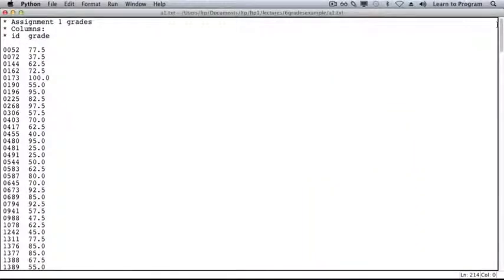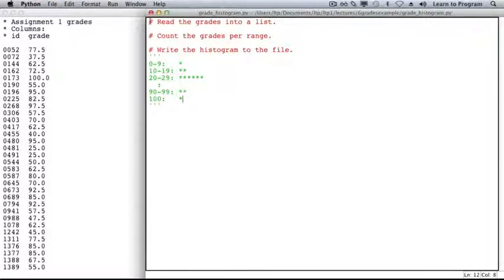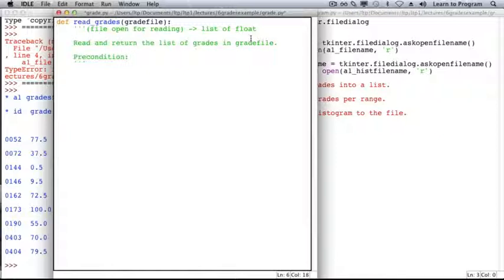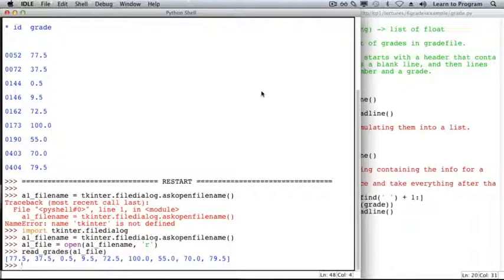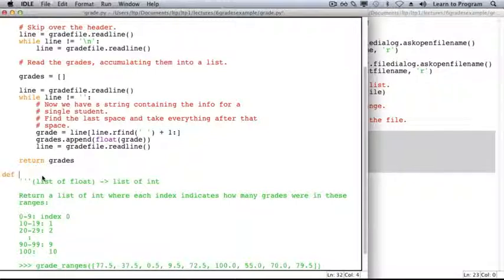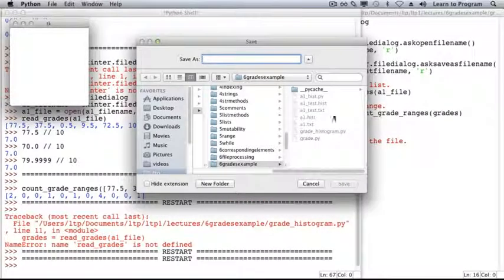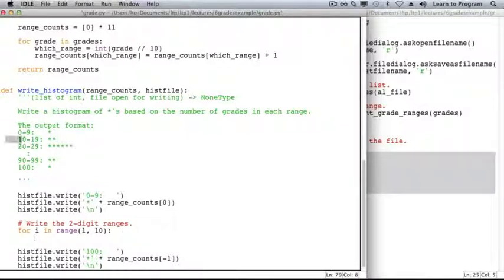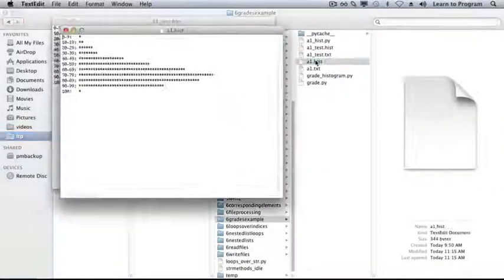Developing a Program optional lecture | Learn to Program Fundamentals